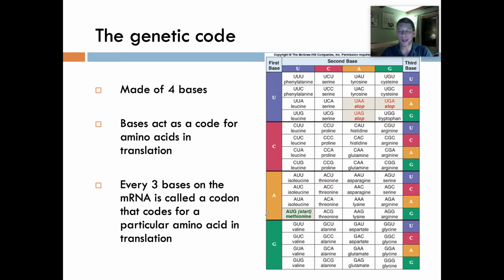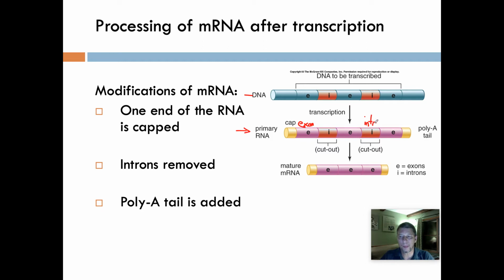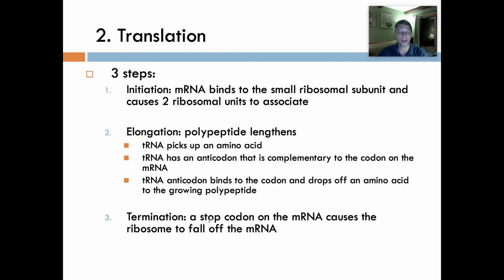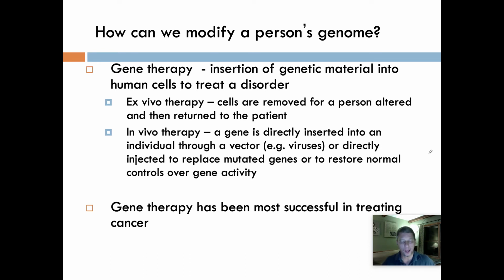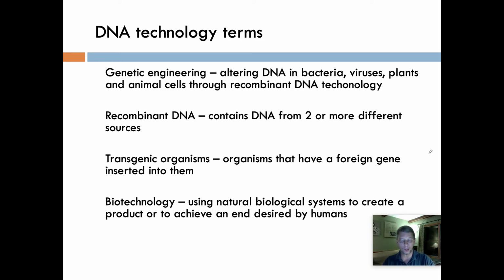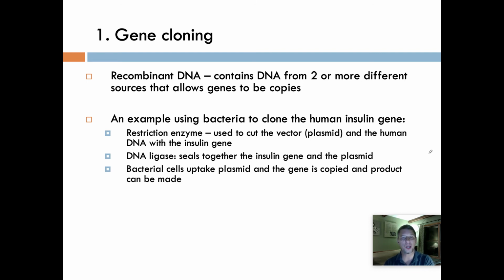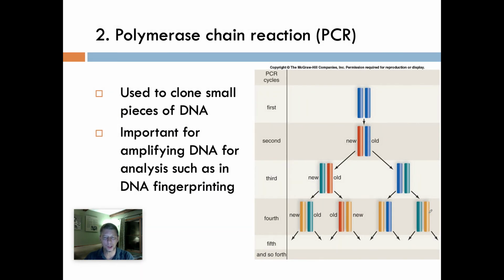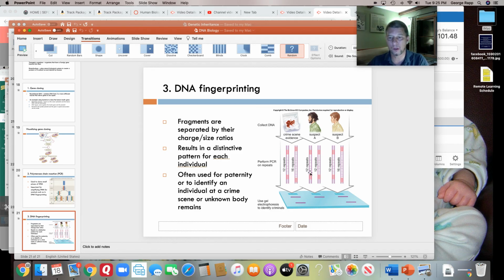Human Biology DNA and Biotechnology B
Transcription and Translation (Protein Synthesis)